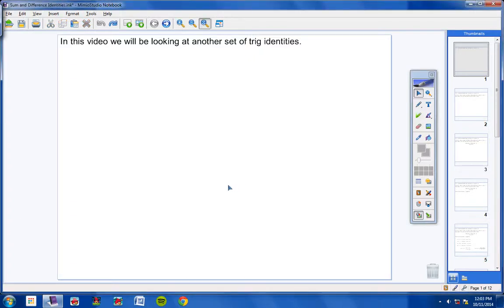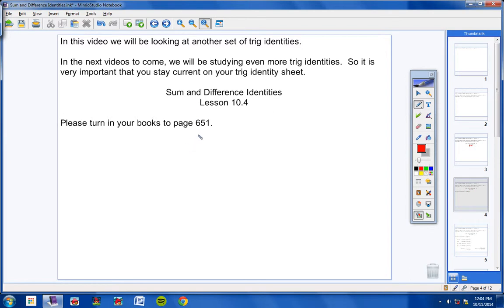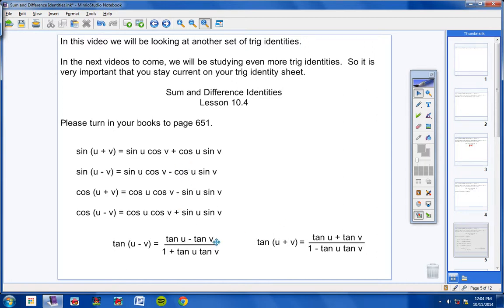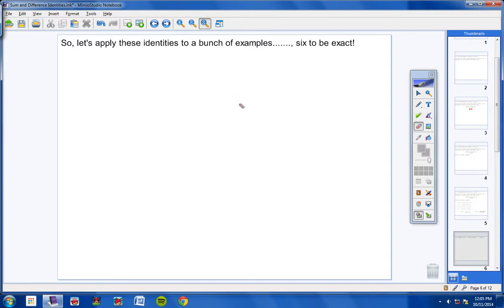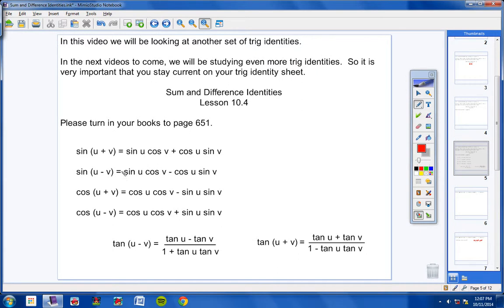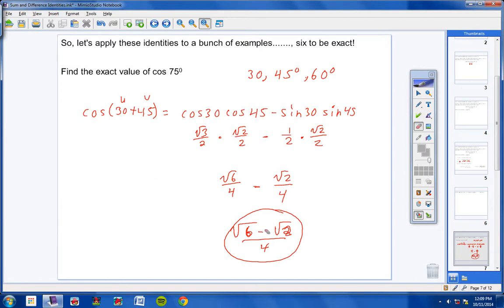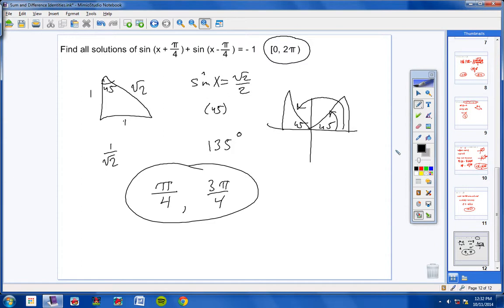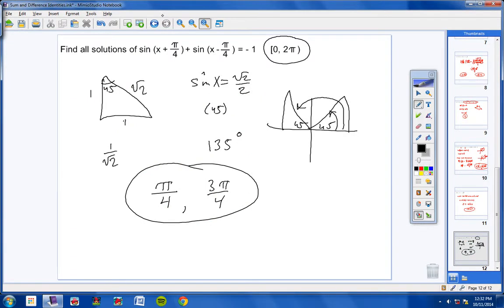Sum and Difference Identities